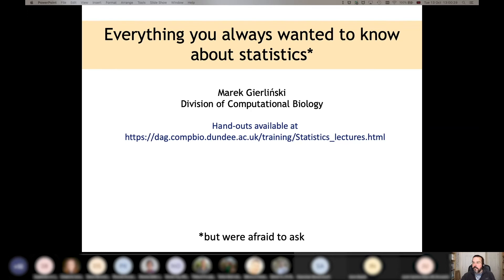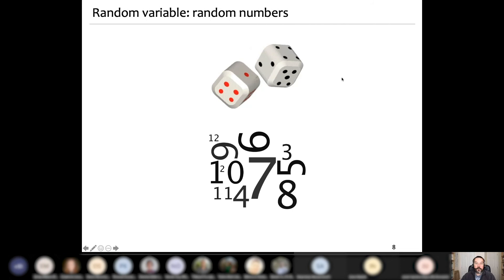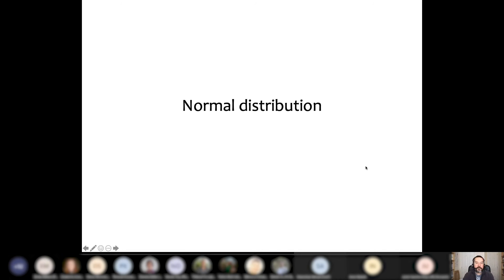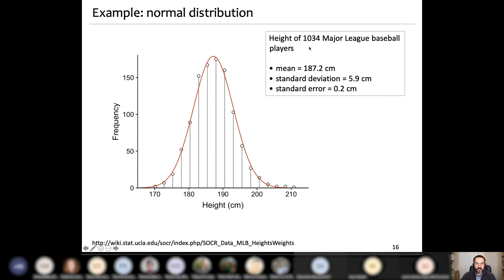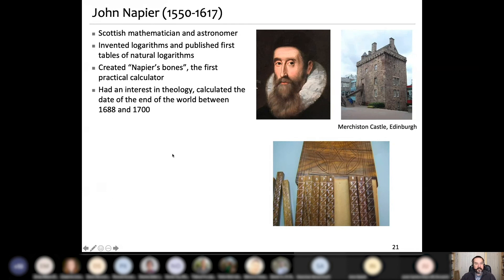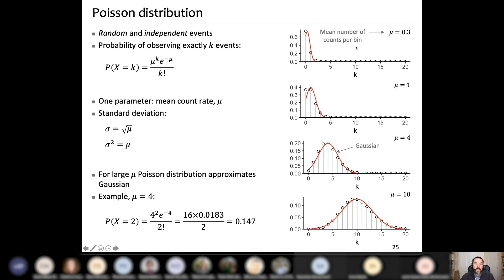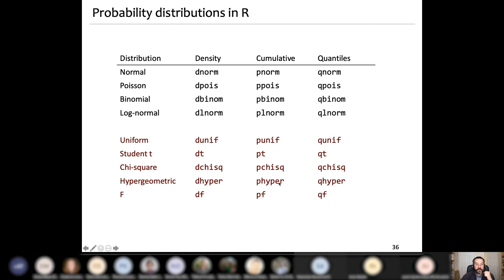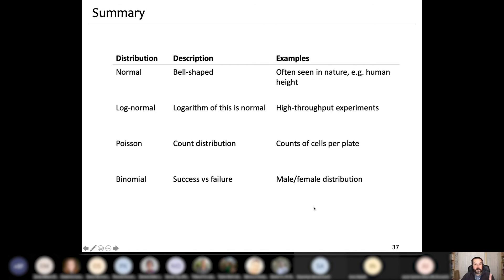1. Probability distributions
This lecture is part of the "Statistics for biologists" course at the University of Dundee, UK, October-December 2020.